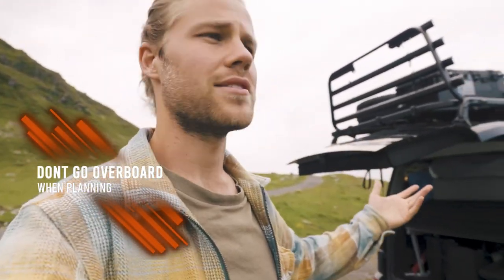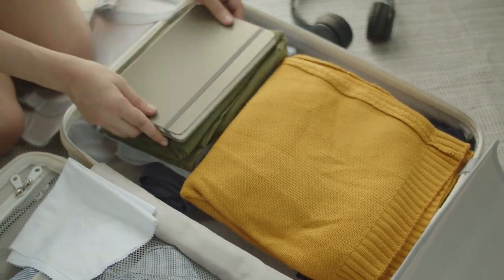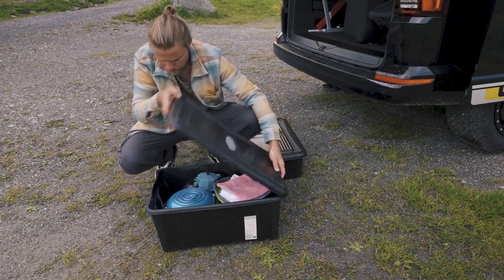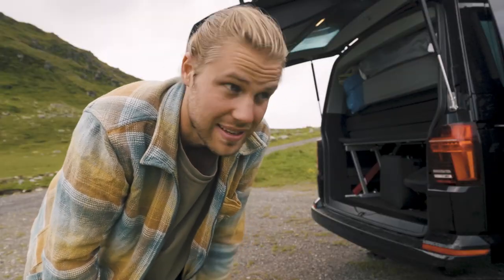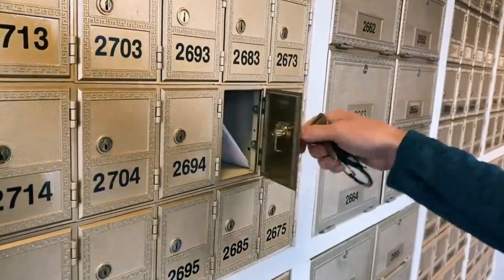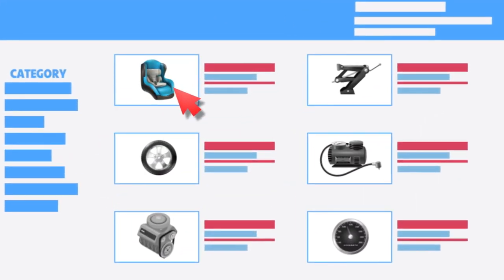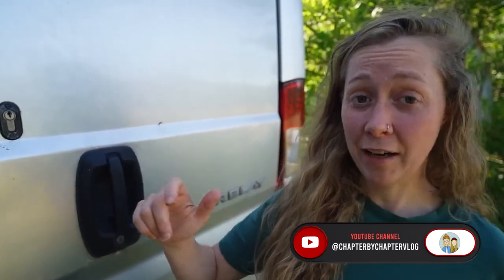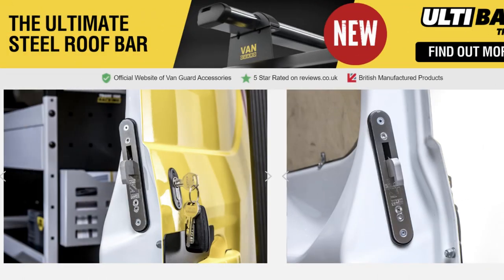Vanlife Top 3 Tips for Vanlifers That Will Help You on the Road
Are you a vanlife enthusiast looking to make the most of your adventures on the open road? In this video, we share the top 3 tips that every vanlifer should know. From essential packing advice to navigation tricks and tips for staying connected, these tips will help you travel with confidence and make the most of your vanlife experience. Watch now to ensure a smoother and more enjoyable journey on the road.

0:00 Intro
0:10 Don't over pack
1:46 Mails
2:32 Hook Locks